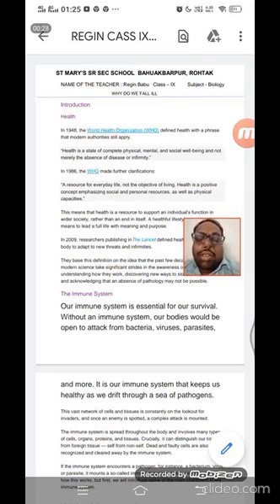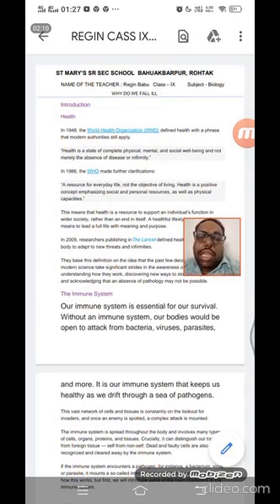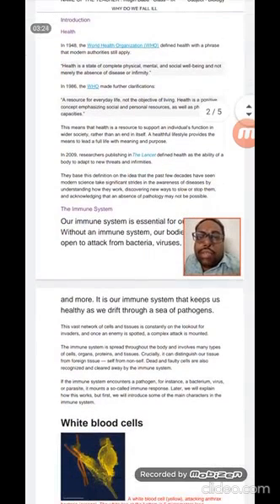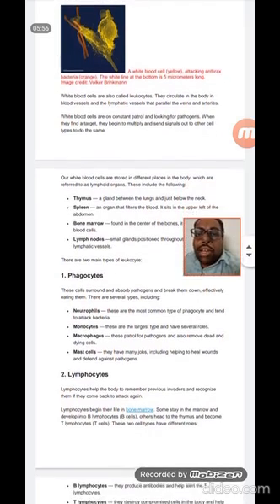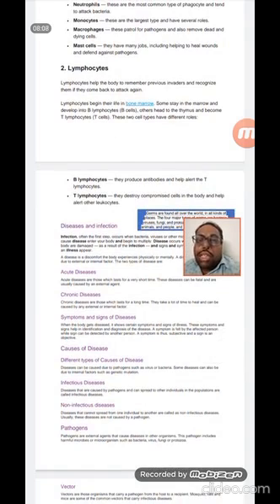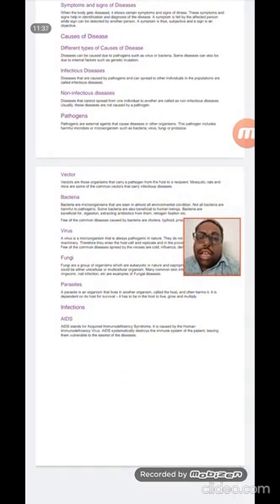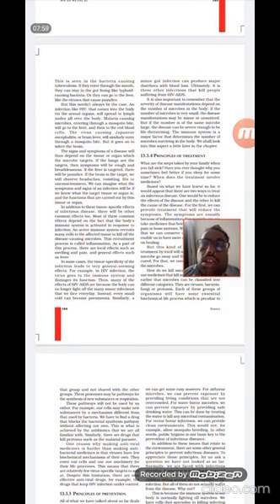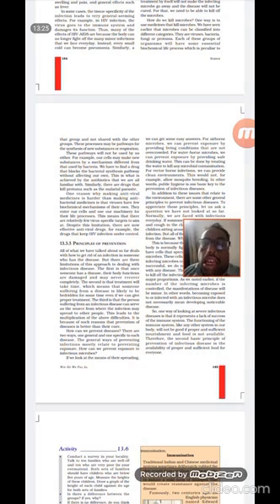REGIN CLASS IX: WHY DO WE FALL ILL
IT IS A REVISION VIDEO. NOTES ARE UPLOADED IN SCHOOL WEBSITE. READ THE TEXT BOOK & STUDY NOTES.